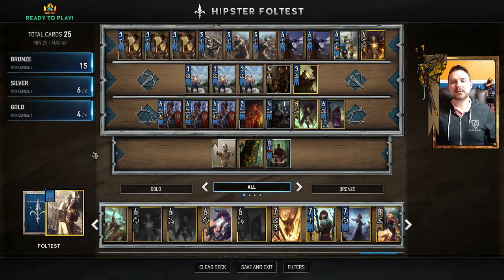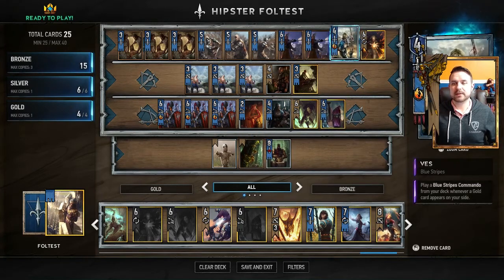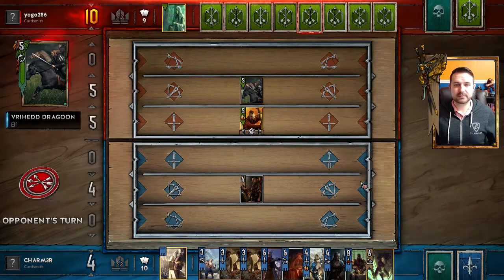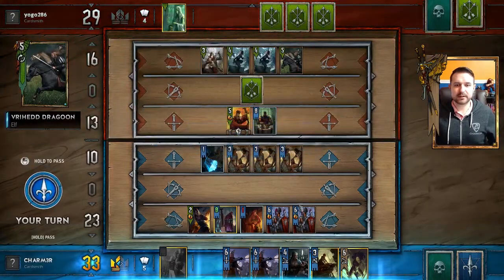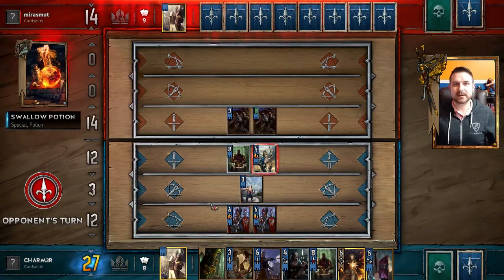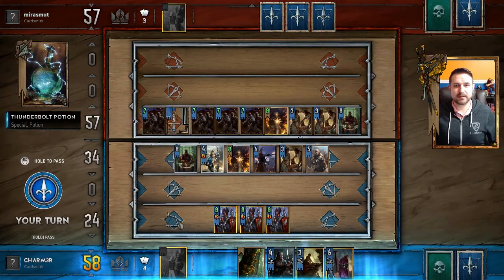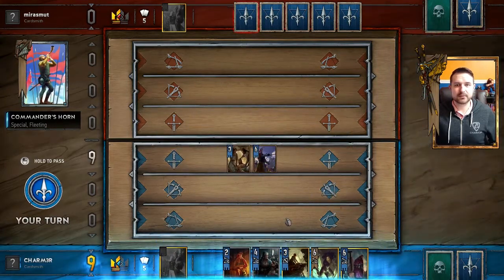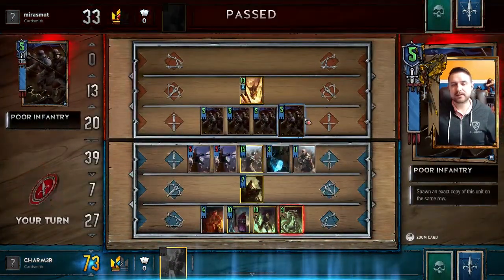Hipster Foltest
Taking a look at the Hipster Foltest deck today.